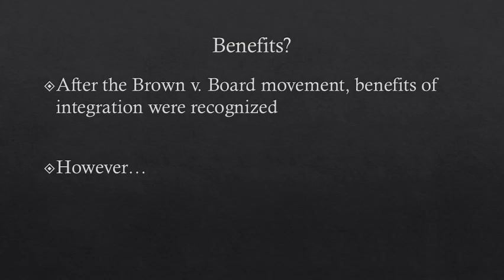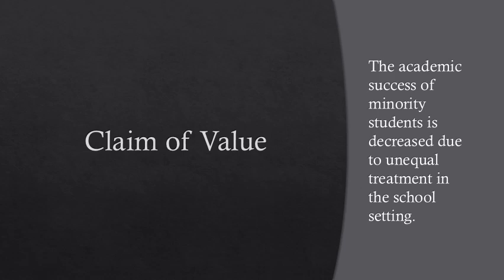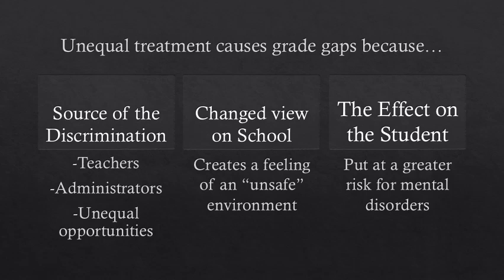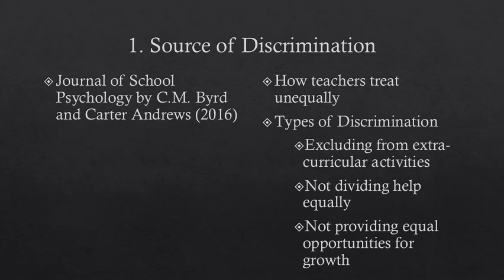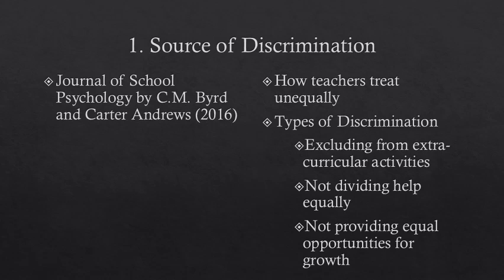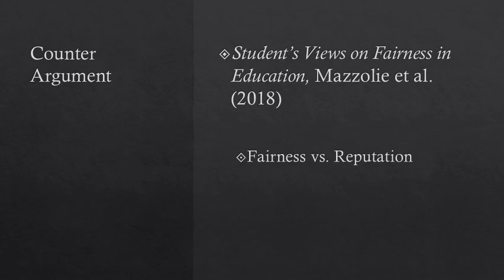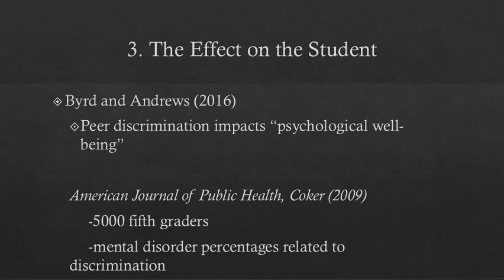Research Argument Presentation